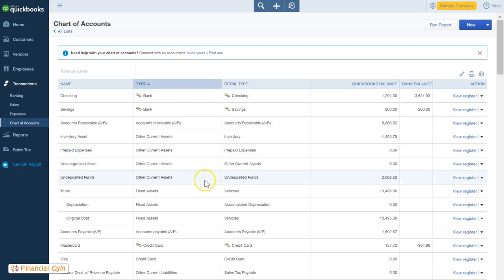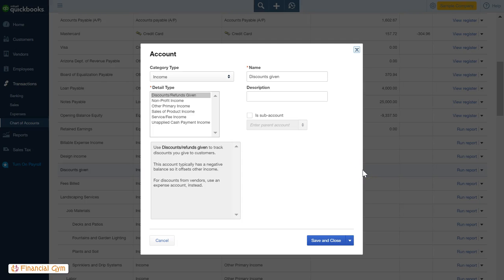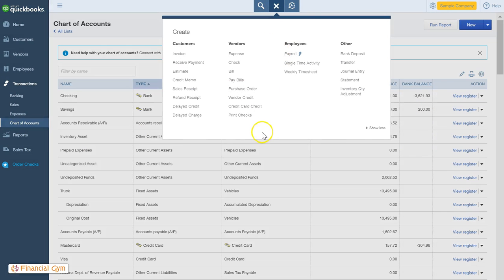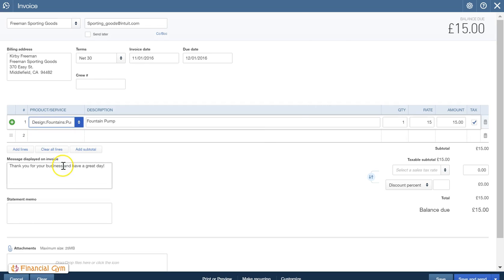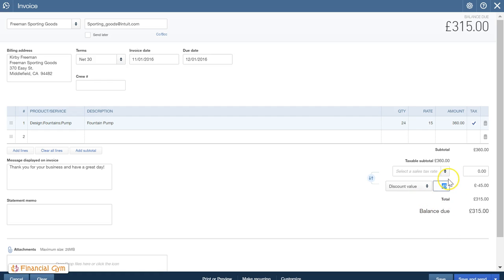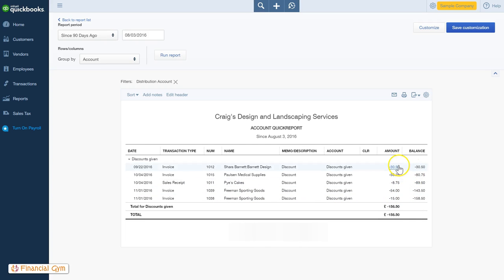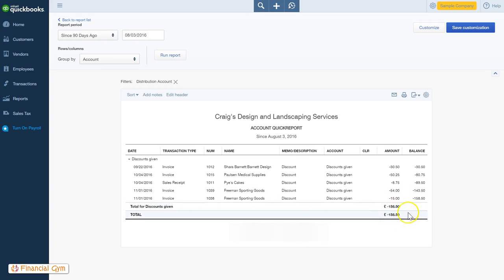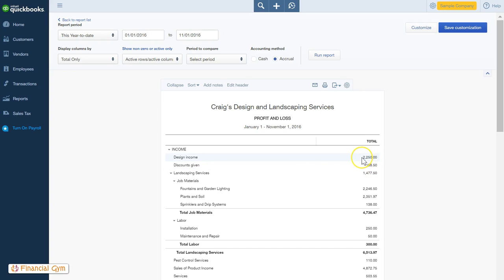QuickBooks Online - Adding Discounts to QBO Customer Sales Invoices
QuickBooks UK Online Tutorial - Adding Discounts to QBO Customer Sales Invoices. How to apply discounts.

You can listen to the Firmer Figures Business show Podcast